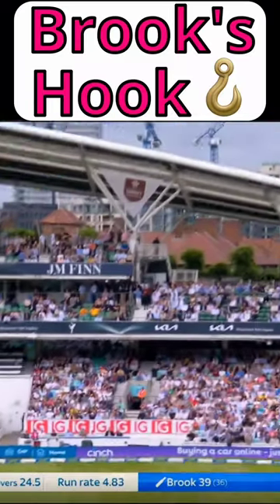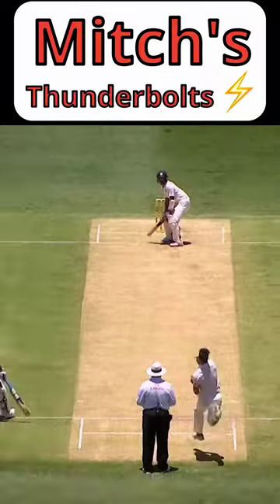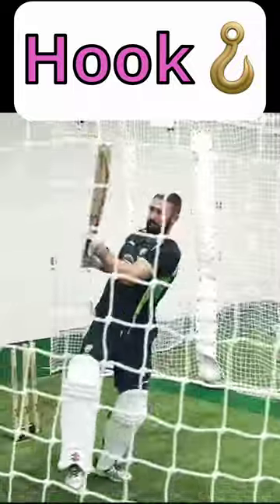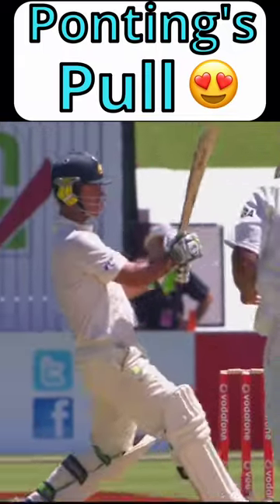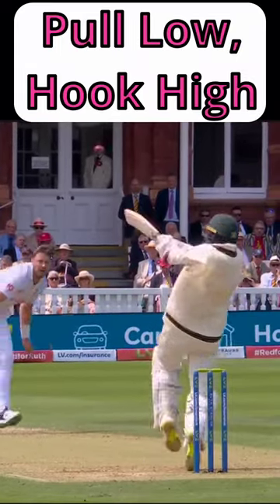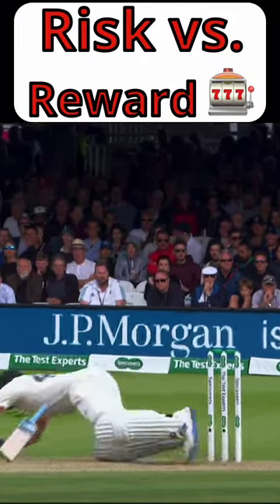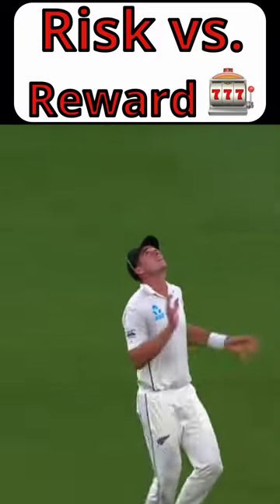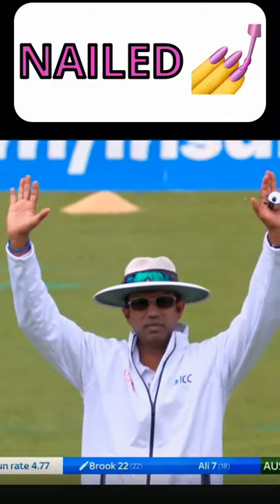Hook and Pull: High Risk, High Reward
Short pitched bowling is one of the most exciting and terrifying parts of cricket. Most of us can only imagine what it’s like to have a rock hard projectile launched at 90 miles per hour at our chest or head. But many great batters are skilled enough to deal with such balls effortlessly. And two shots they use to do this are the hook and pull.

Both of these are cross-batted shots played so that the ball is hit into the leg side of the batter. There seems to be a bit of debate about the exact difference between them, but most sources seem to agree that a pull shot is played to a ball around waist height, while a hook shot is played to a ball bouncing at chest height or higher. Both shots can be played in the air or along the ground.

The hook and pull are often the epitome of high-risk, high-reward. If the batter misses the shot, then they could get hit… with very unpleasant consequences. If instead they connect with the ball, but mistime the shot, then there’ll often be a fielder waiting to catch them out and ruin their day. HOWEVER, if the batter manages to connect sweetly, then the ball will go sailing into the crowd and make the bowler look quite silly.

Some players well known for their excellent hook and pull shots are Viv Richards, Jacques Kallis, Rohit Sharma, and of course Ricky Ponting. Have we missed anyone out?